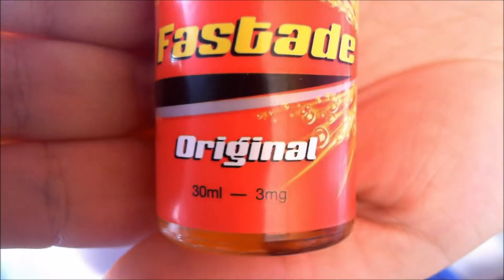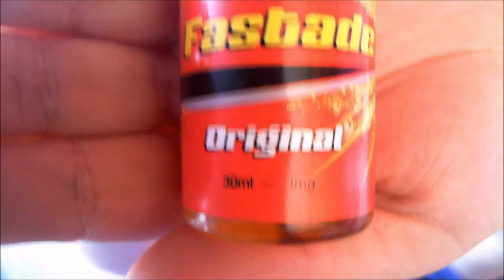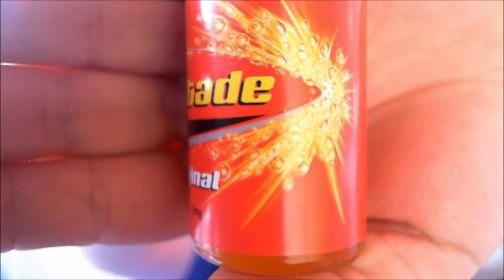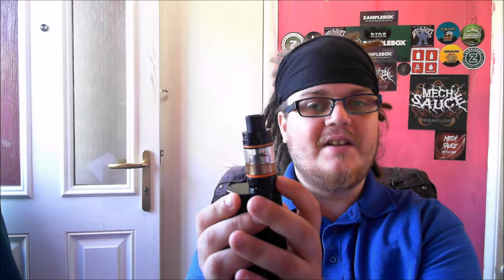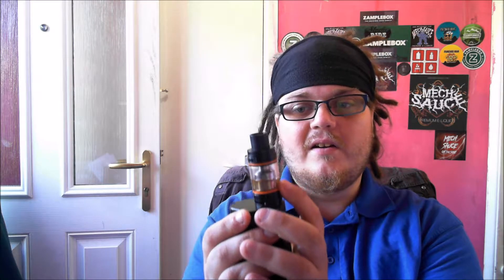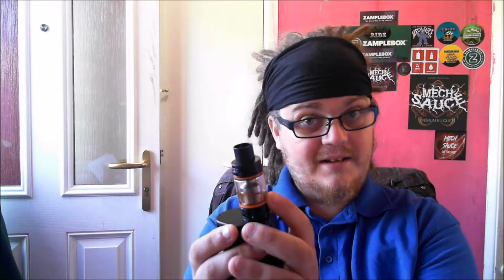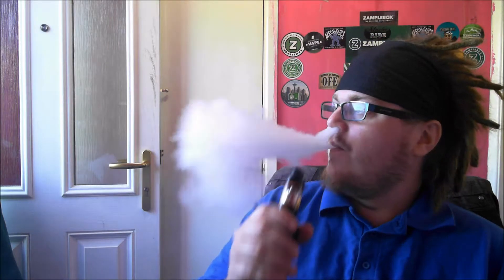Big Juice - Fastade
3mg Nicotine
Wismec RX200 - SMOK TFV8 - V8-T8 - 0.15 ohm coil at 150w

This is certainly a love or hate juice. It smells and tastes like the famous glucose drink but without any fizz to it which is a let down. It's more like leaving the drink in a glass for a day and drinking it flat.